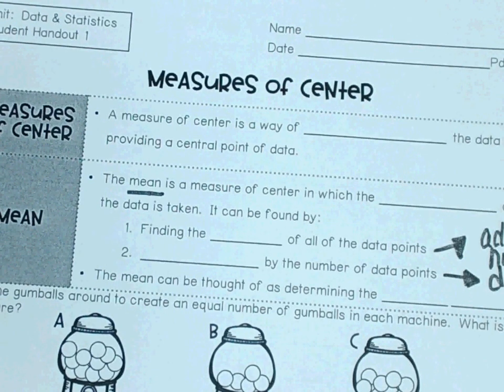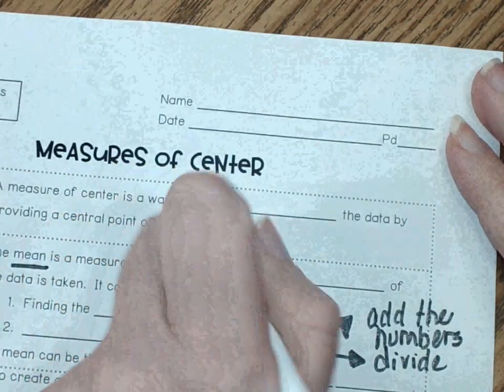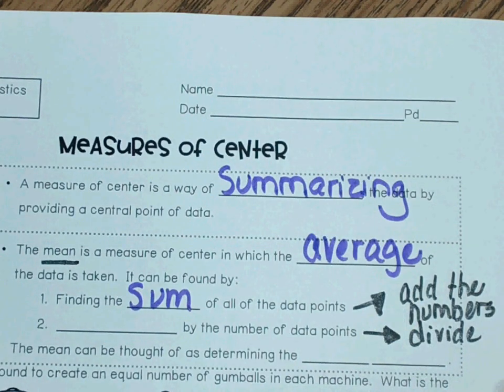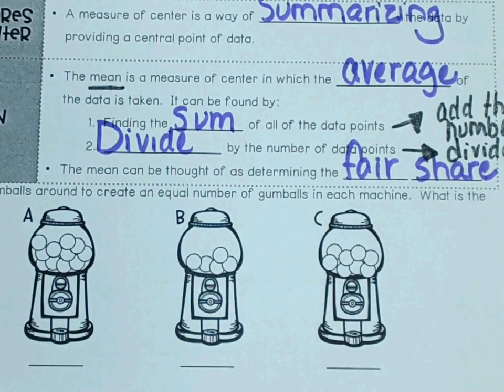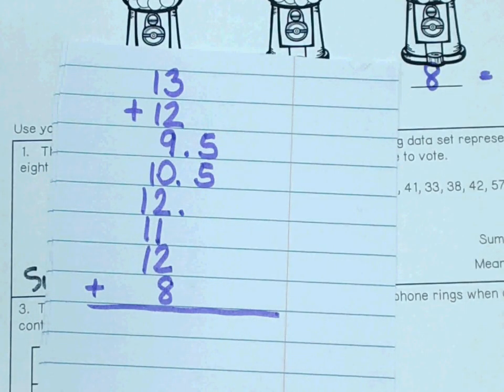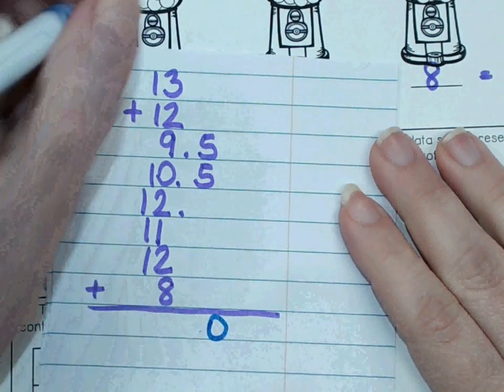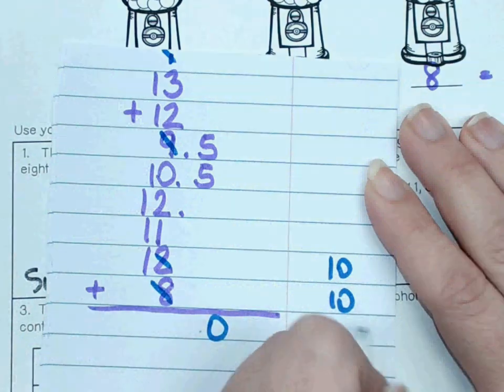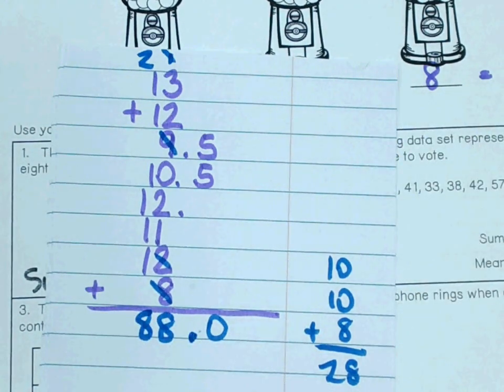Measures of Center part 1